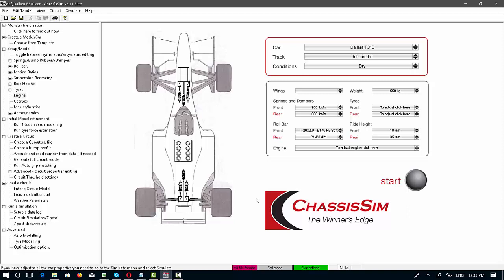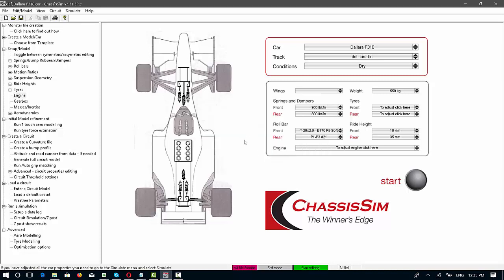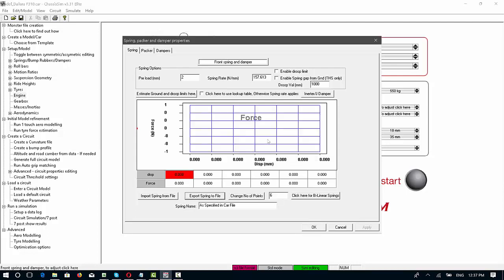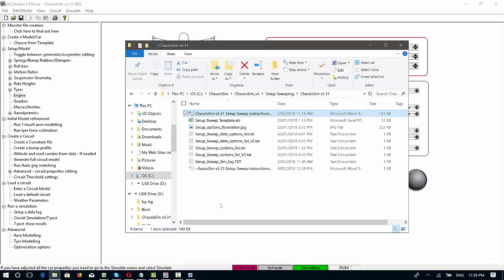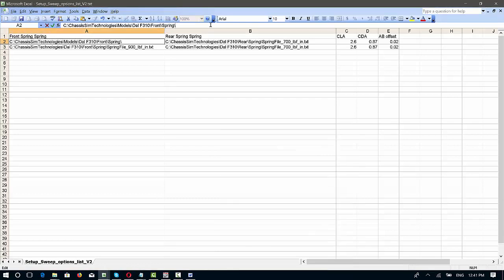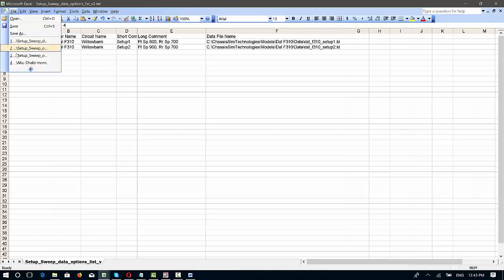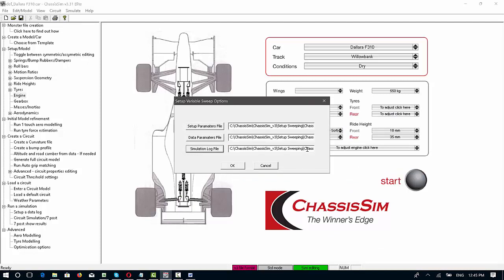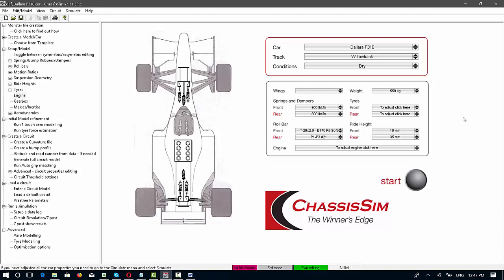The ChassisSim v3.31 release and Setup Sweeping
In this video tutorial Danny Nowlan, the Director of ChassisSim Technologies walks you through the new features of ChassisSim v3.31 and focuses on the new setup sweeping feature